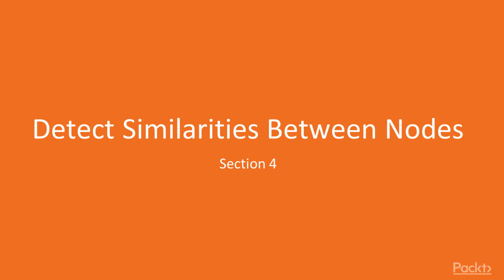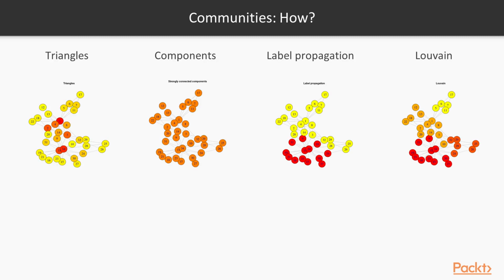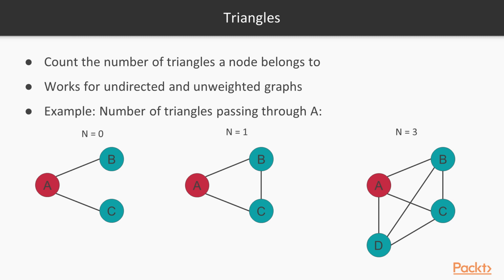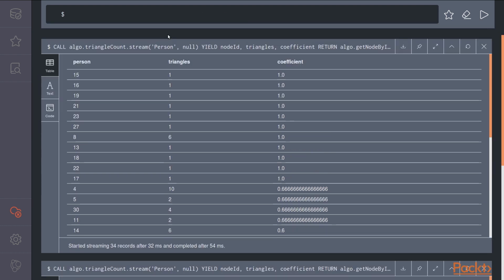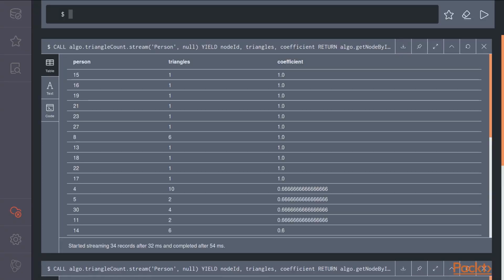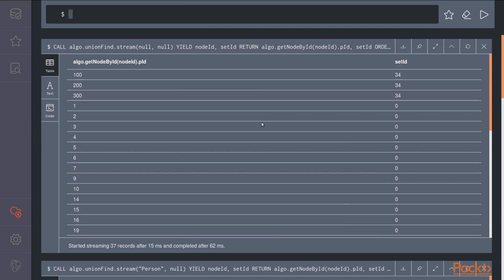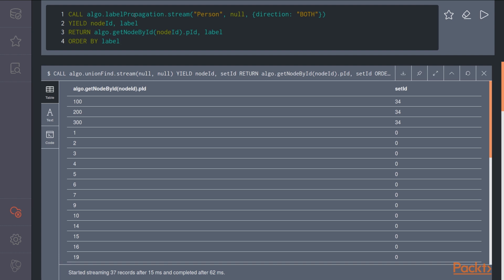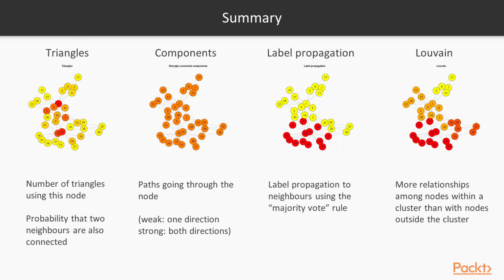Exploring Graph Algorithms with Neo4j: Algorithms Strength and Differences | packtpub.com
This video tutorial has been taken from Exploring Graph Algorithms with Neo4j. You can learn more and buy the full video course